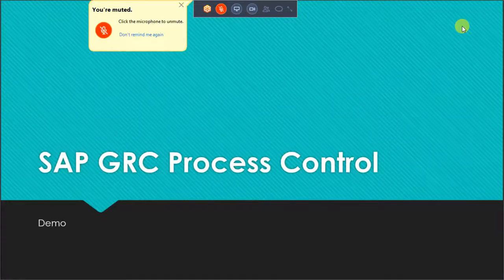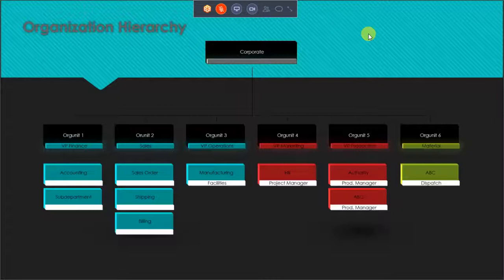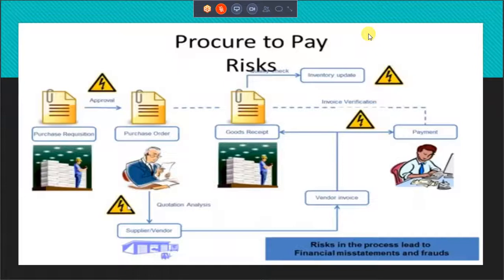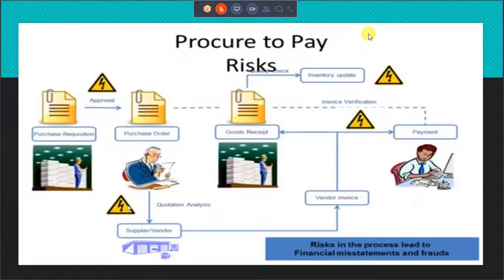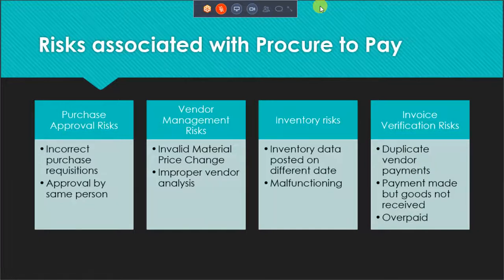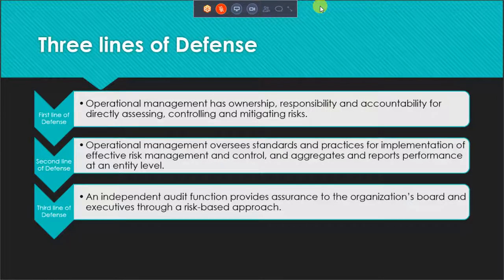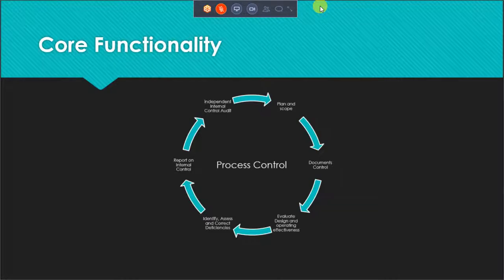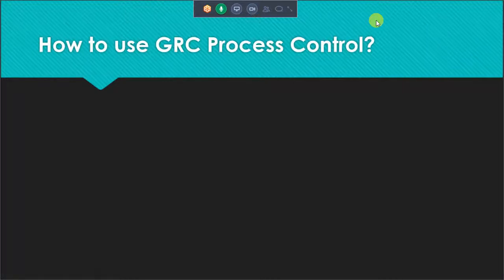GRC PC Demo 20 July 2019